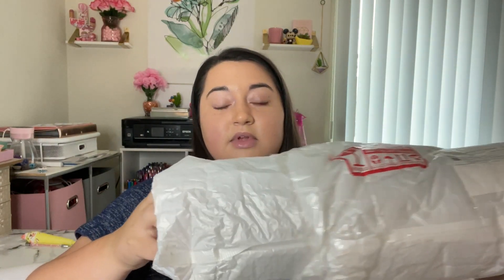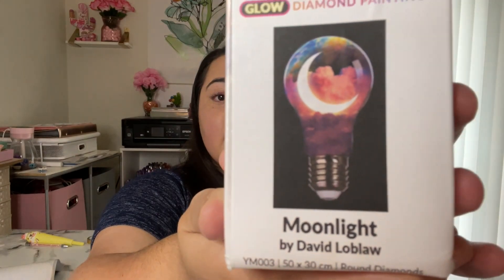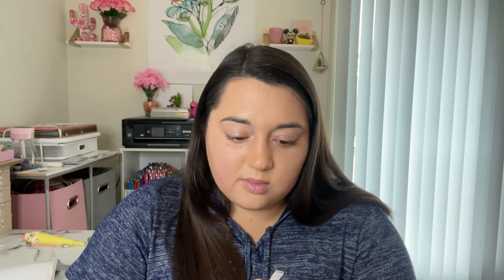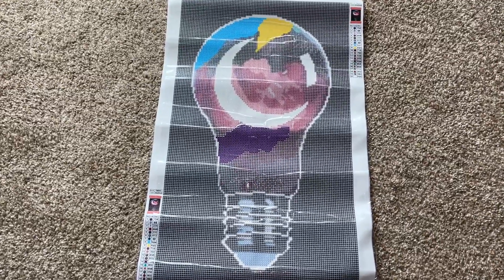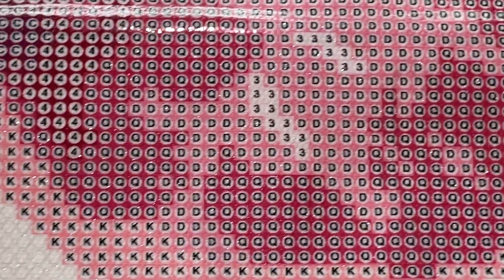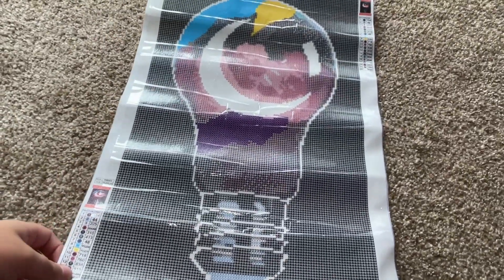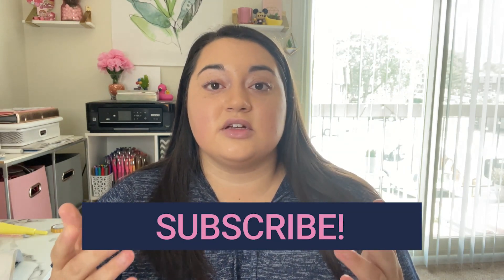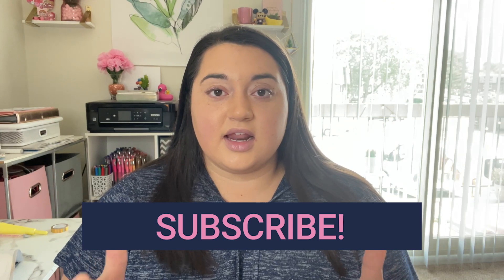GLOW Unboxing from CRAFT EASE